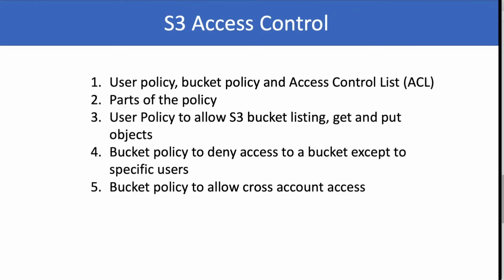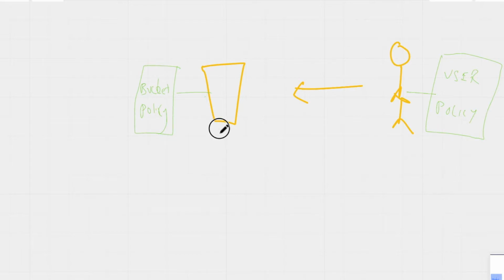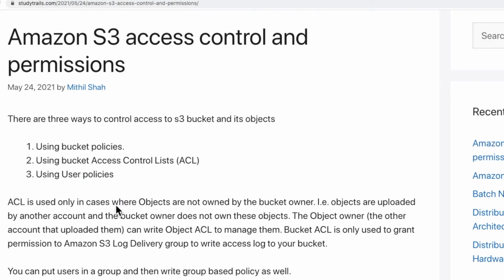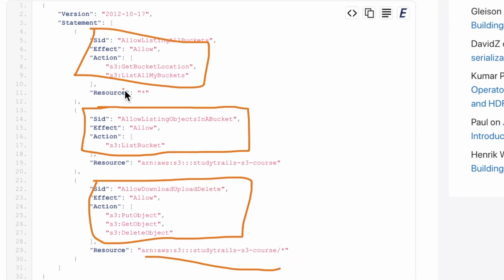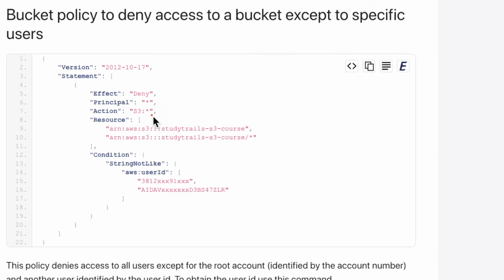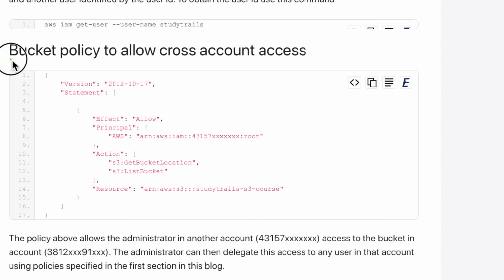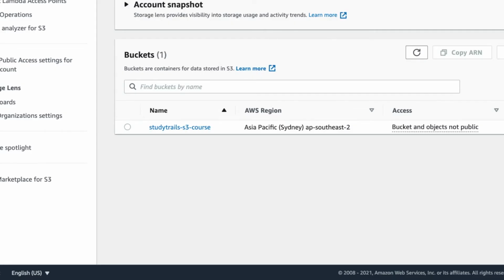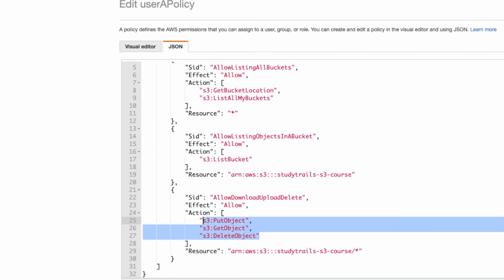Amazon S3 course : 5) Access Control, policies and permissions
In this video we talk about  how to write policies to control access to S3 bucket and its objects. We cover the following:
1. User policy, bucket policy and Access Control List (ACL)
2. Parts of the policy
3. User Policy to allow S3 bucket listing, get and put objects
4. Bucket policy to deny access to a bucket except to specific users
5. Bucket policy to allow cross account access